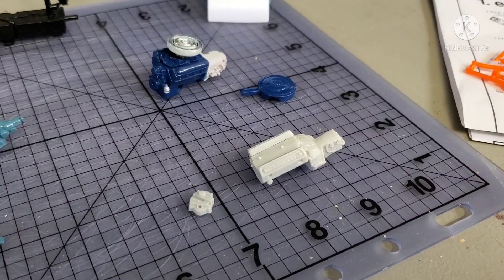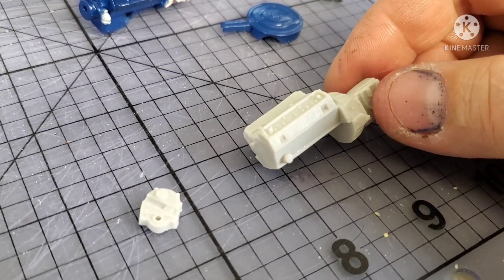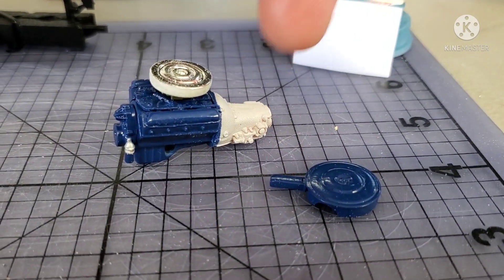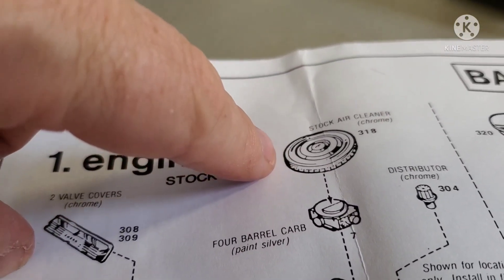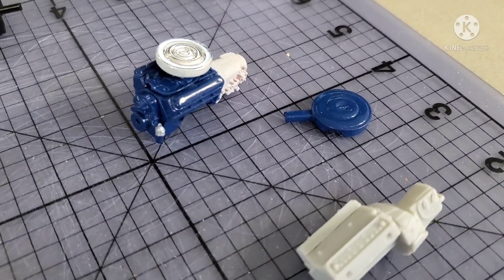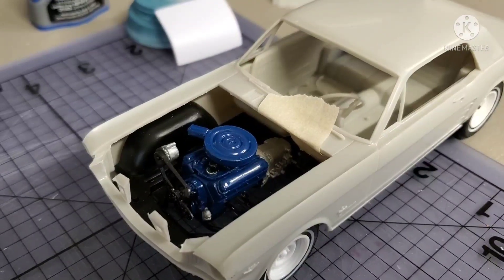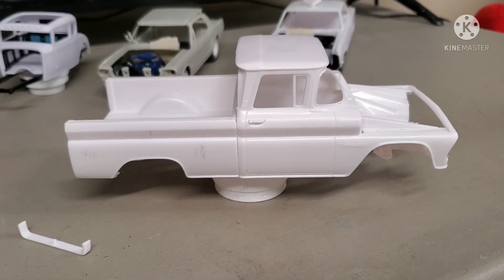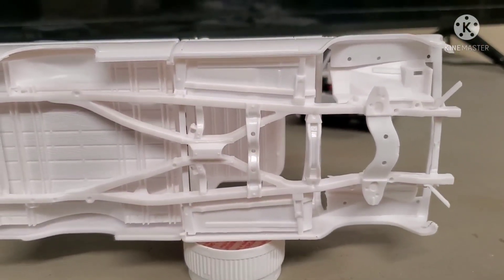1966 Mustang 289 install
This time we sort out a decent 289 engine for the Ford Mustang. The engine provided lacks a bit of detail so we combine another AMT 289 with some of our parts from the Mustang to build a better 289 and we take a look at our shop truck, the 1960 chevrolet. We dive into the chassis and start cutin-n-killin !